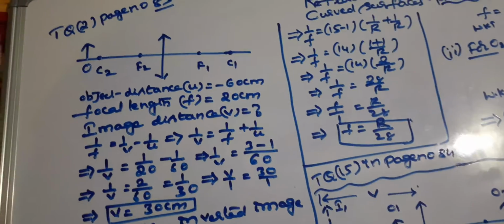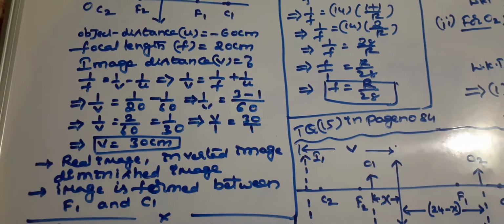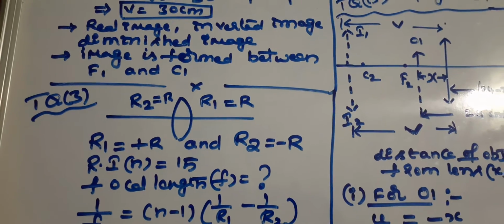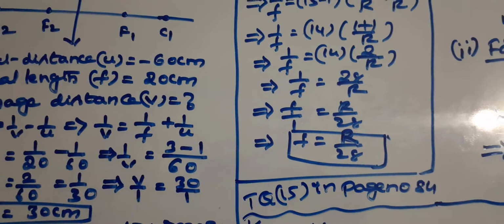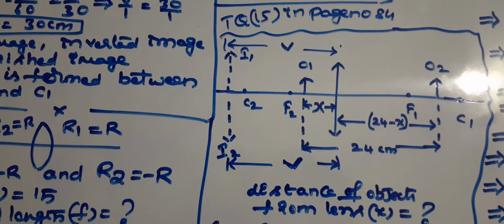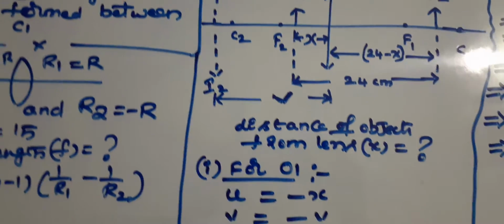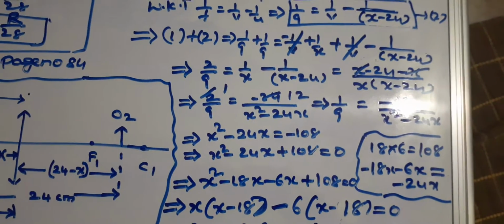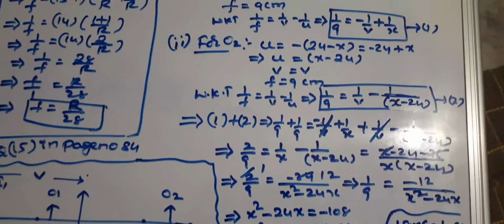REFRACTION OF LIGHT AT CURVED SURFACES PART-1 10TH CLASS PHYSICS